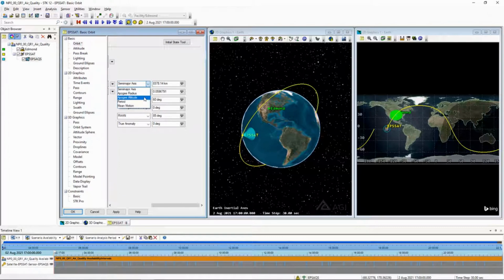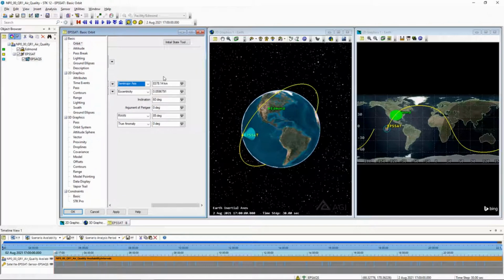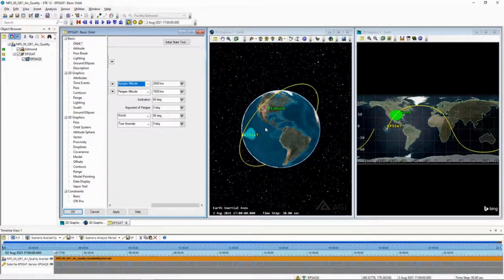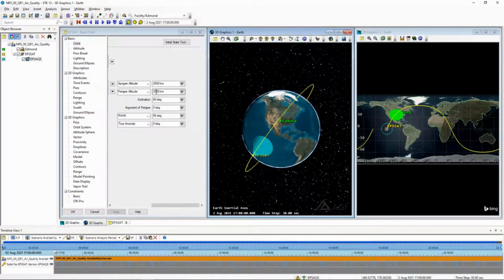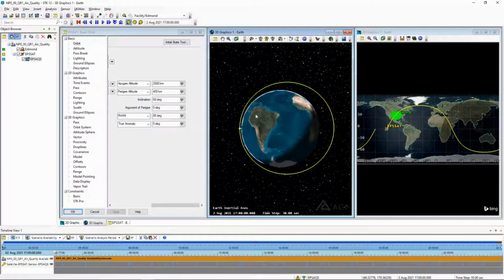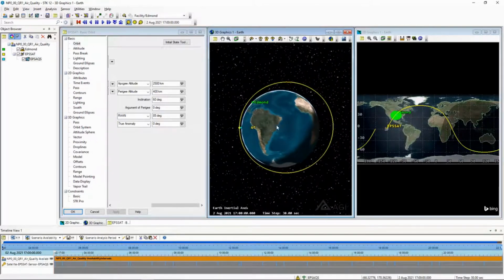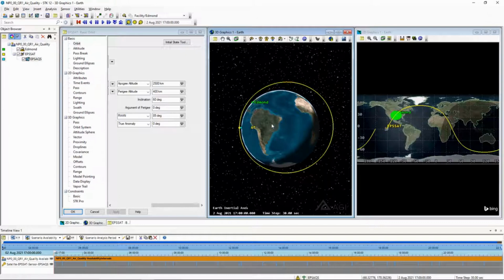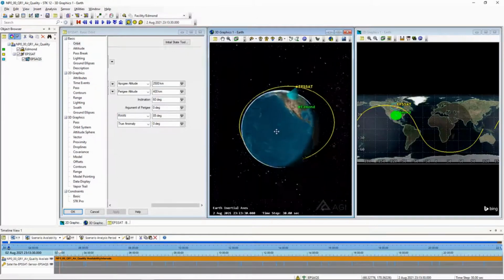ISAT: Orbital Parameters - Apogee & Perigee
This video shows how the Orbital Elements of either Semi-Major Axis & Eccentricity or Apogee & Perigee can be used in STK to adjust orbit size and shape.  Most students usually find working with Apogee & Perigee to be more approachable, and thus is recommended.  Further, this video shows how adjusting these parameters results in changes in ones orbit.